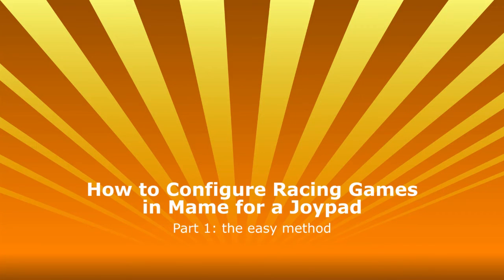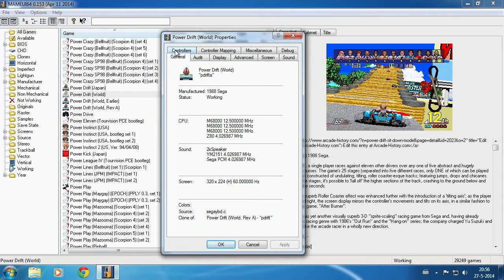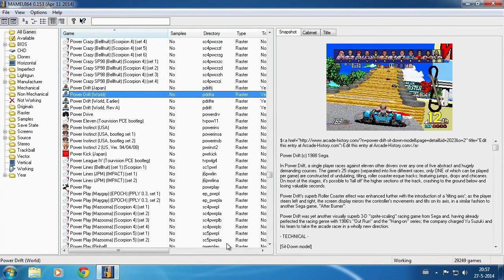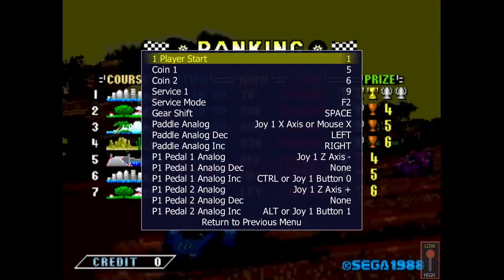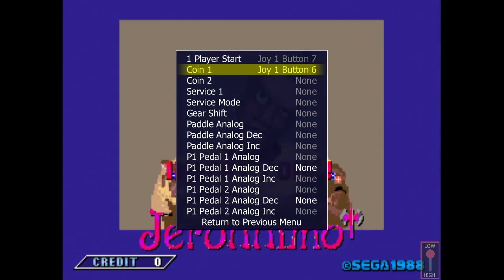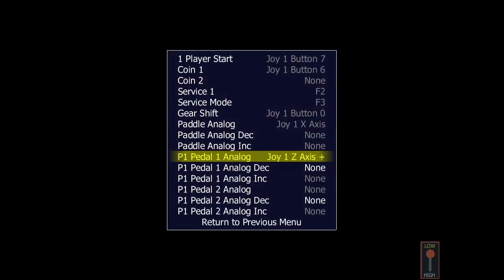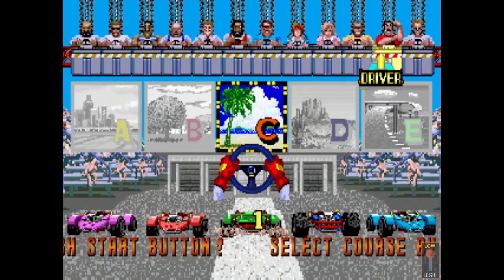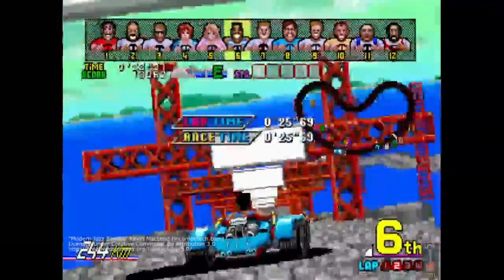Configuring Racing Games in Mame for a Joypad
It's easy when you know how. But doing it really well takes a second video.